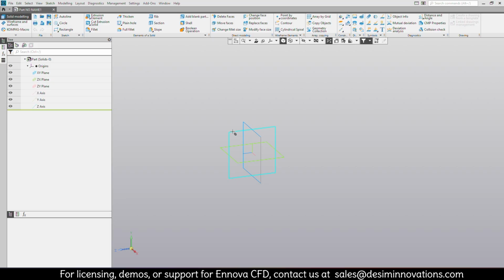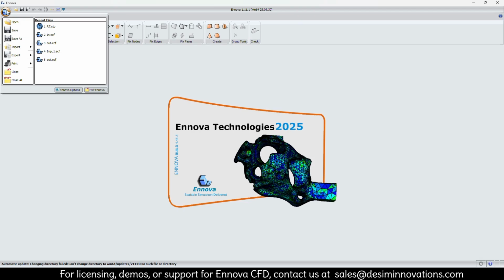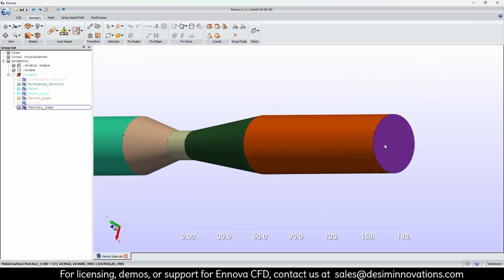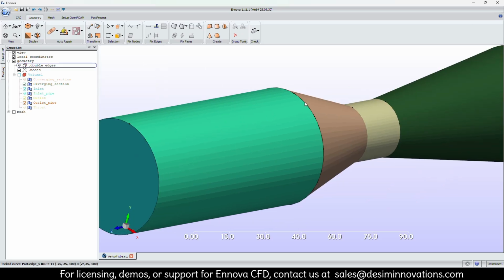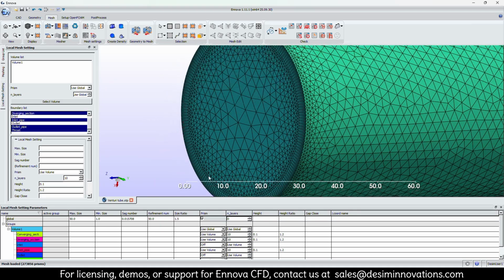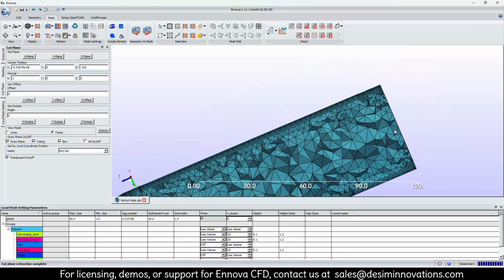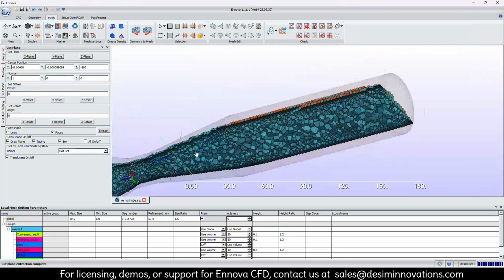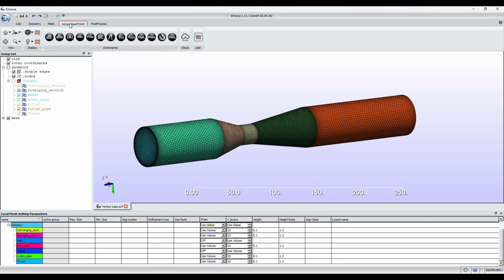Generating Polyheadral mesh with Boundary Layer in Ennova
This video (Part 1) shows how to create a polyhedral mesh with boundary layer using Ennova CFD and then exporting the mesh for performing CFD in other solvers.
To know how to setup the case in OpenFOAM using Ennova CFD watch the part 2 of this video.